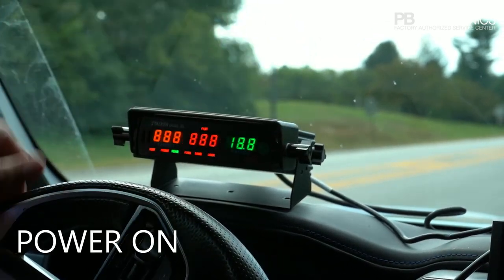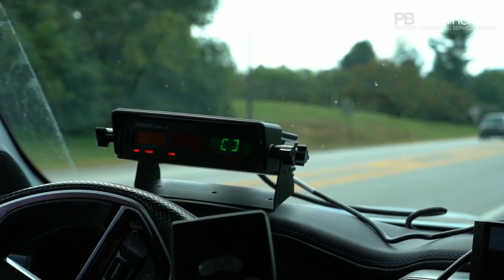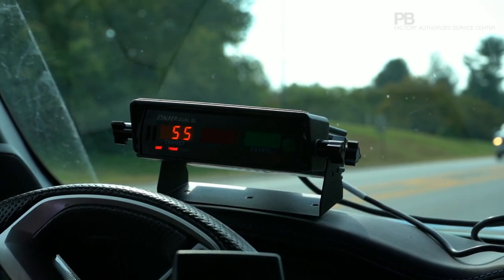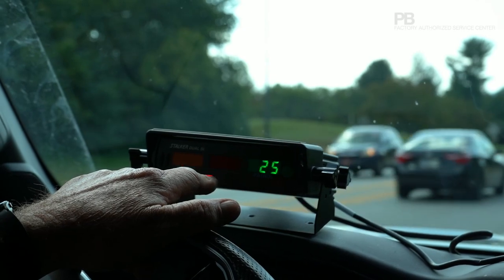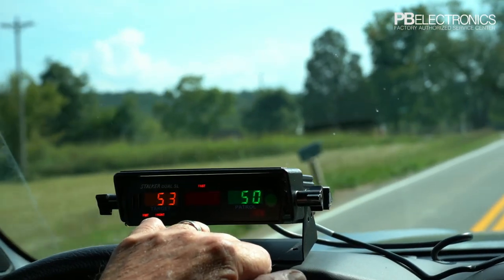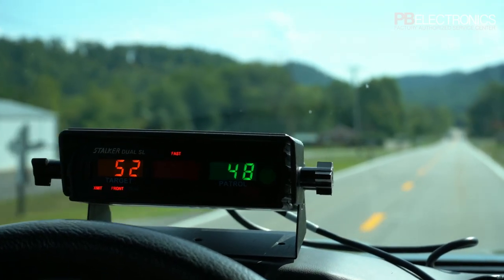PB Electronics - Police Radar Gun - Stalker Dual SL - Instructional Video - Basic Operations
Stalker Dual.  This is a Police Radar Instructional Video. We go over the basic operations and use of this radar gun unit.

Stalker Dual has K BAND Dual Antenna Moving/Stationary Radar. .

Four Direction Speed Monitoring
With two antennas, the Stalker DUAL SL’s moving mode can track vehicles in four directions:

In Front of the Patrol Moving the Same Direction
In Front of the Patrol Approaching in the Opposite Direction
Behind the Patrol Moving in the Same Direction
Behind the Patrol Receding in the Opposite Direction
True Doppler Audio
The Stalker DUAL SL compensates for patrol speed variations when generating the Doppler audio. Since the audio tones do not vary with patrol speed, the operator learns to correlate this true Doppler audio with target speed, which eliminates the need to constantly watch the display to determine target speed.

Same Lane Tracking
Intelligent Fastest Speed Tracking
3 Window Multicolored LED Display
Read-Thru Lock
Compensated True Audio Doppler
Digital Antenna Communications
Narrow Beam Width
Small Detachable Display Unit
Software Upgradeable
Interfaces with Cameras & Computers